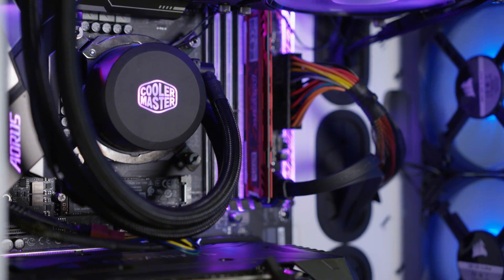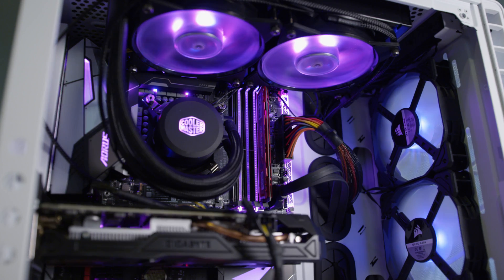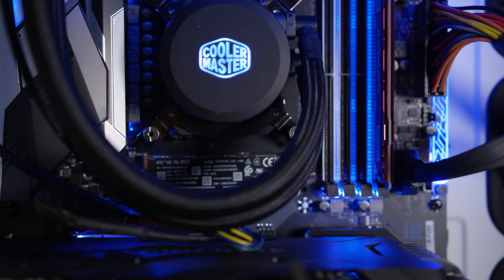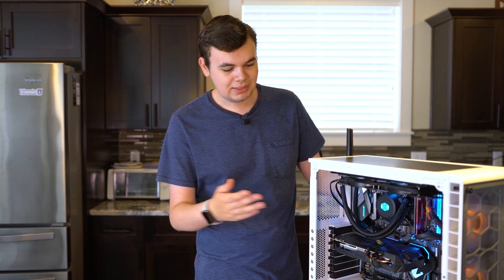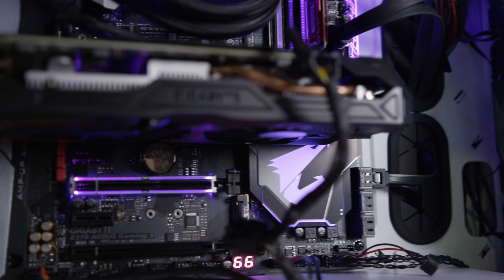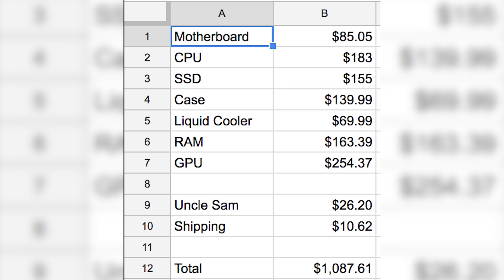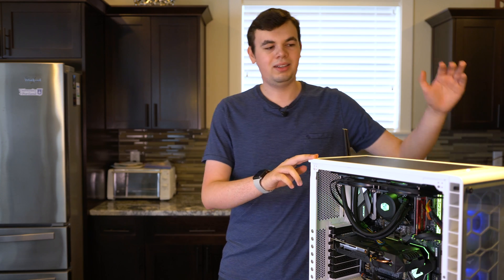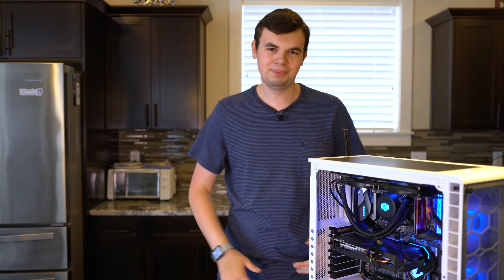Building my First Hackintosh - Not a Great Experience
The long awaited video on my hackintosh build is finally here. It's been a long and frustrating process with many ups and downs, but the computer is finally done. We've successfully completed all hardware upgrades and software installation, and we're ready to go!